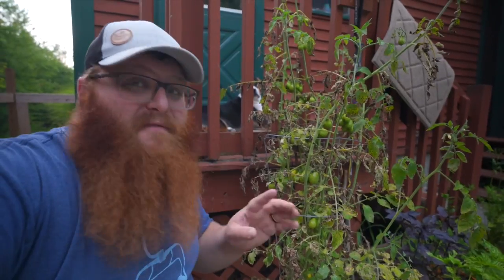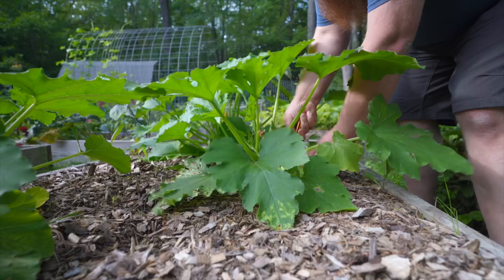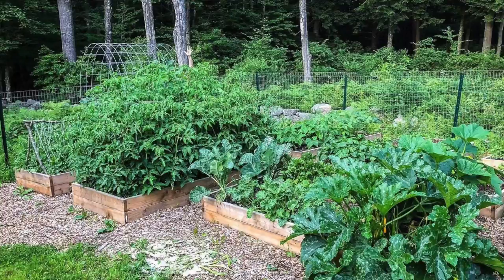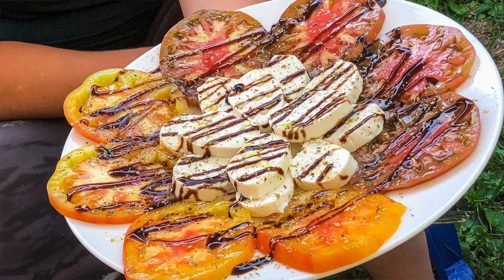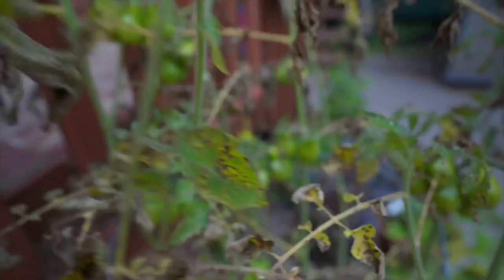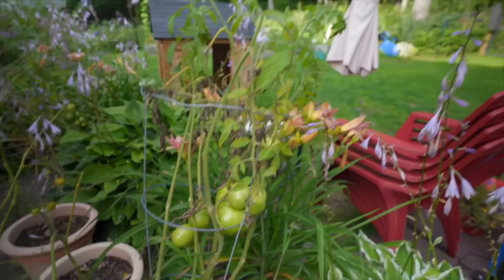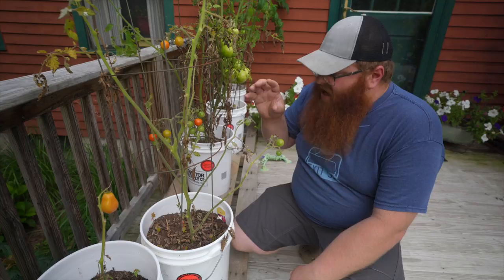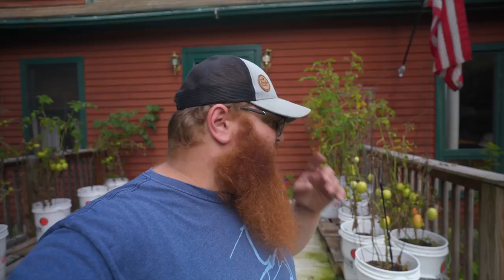What's Killing ALL My Tomatoes?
Apparently I’m terrible at growing tomatoes. Hear the story of this years tomato harvest, that went from slam dunk to total junk.

Here's to hoping someone out there has a solution for our tomato blight problems.